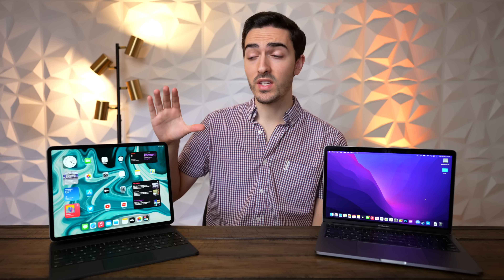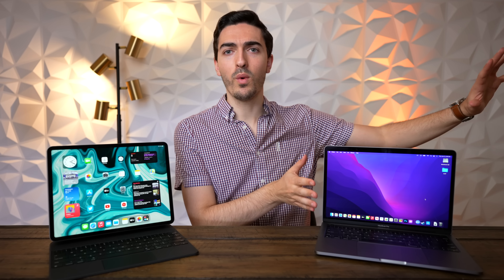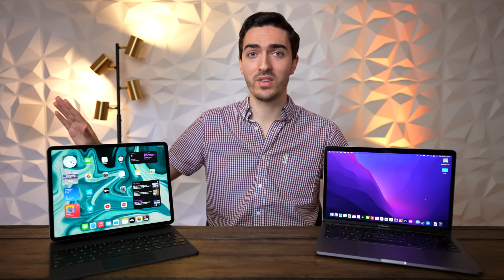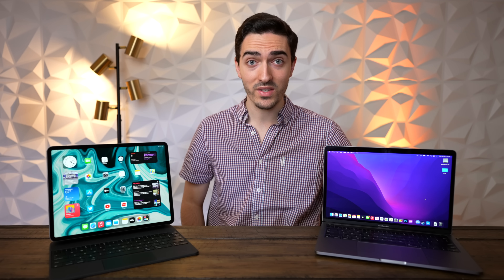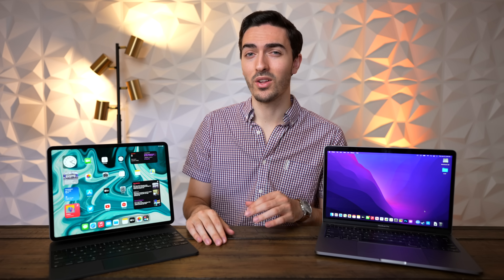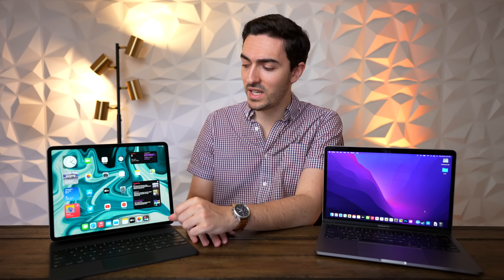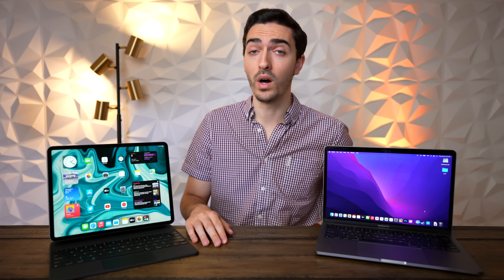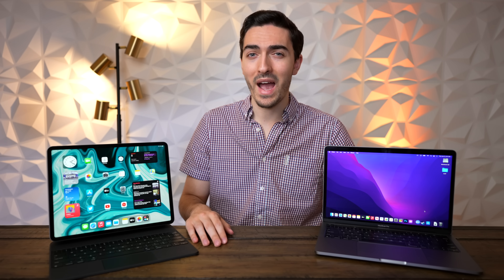Can you replace your MacBook with M1 iPad Pro on iPadOS 15?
With the release of iPadOS 15 many are wondering if the new M1 iPad Pro is good enough to replace a MacBook. In today's video we'll explore the pros and cons of each and find out if new iPadOS multitasking, the M1 chip, miniLED display, and other features such as quick note, safari, and more, justify switching to an iPad